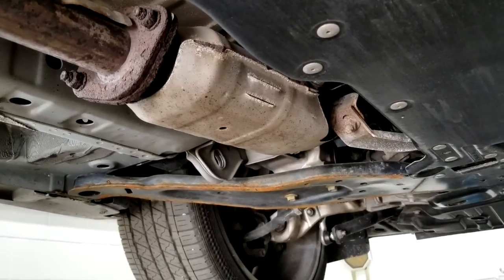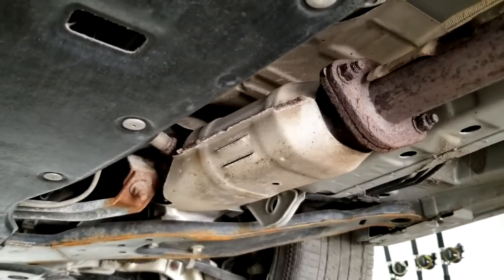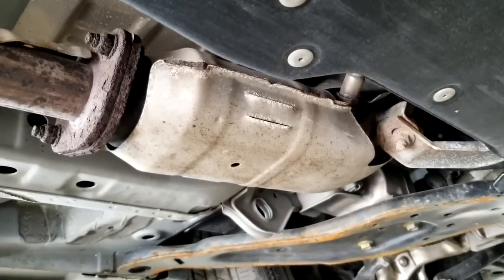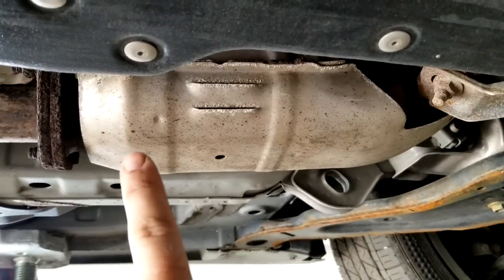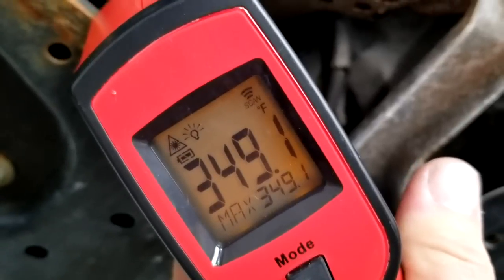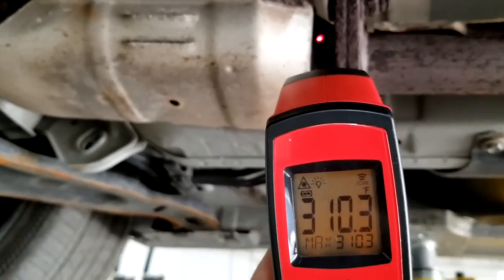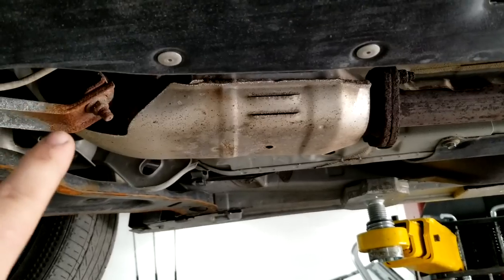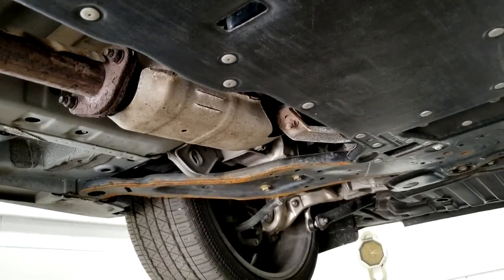HOW TO KNOW IF YOU HAVE A BAD CATALYC CONVERTER DTC P0420? THIS IS THE FASTEST WAY TO FIND OUT.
HOW TO KNOW IF YOU HAVE A BAD CATALYC CONVERTER DTC P0420? THIS IS THE FASTEST WAY TO FIND OUT BY USING INFRARED THERMOMETER. DTC P0420